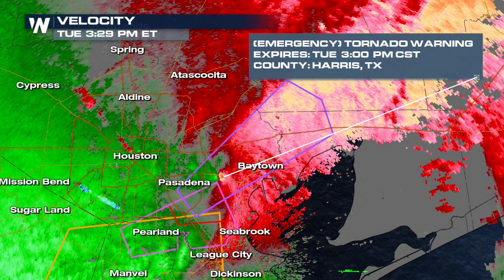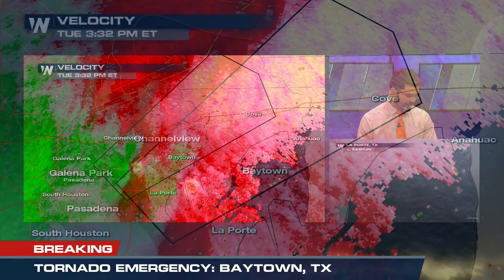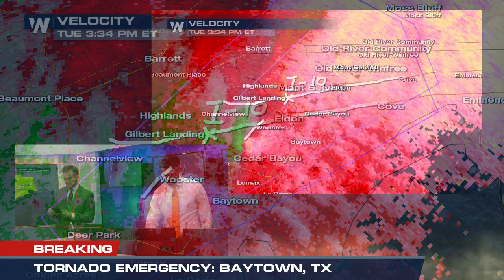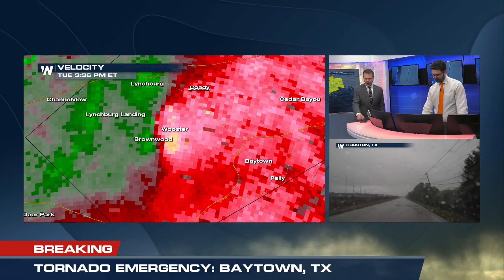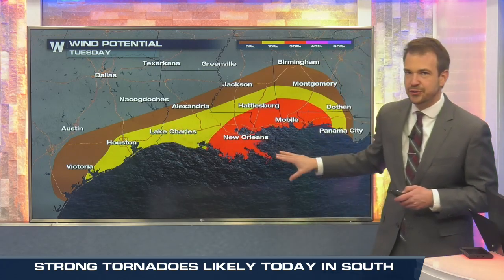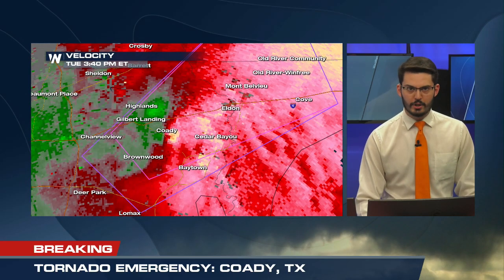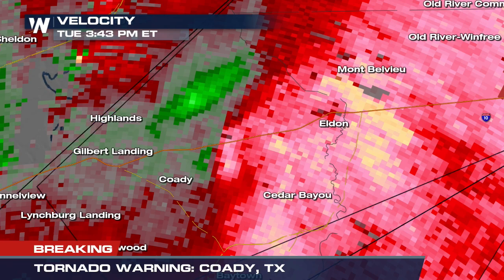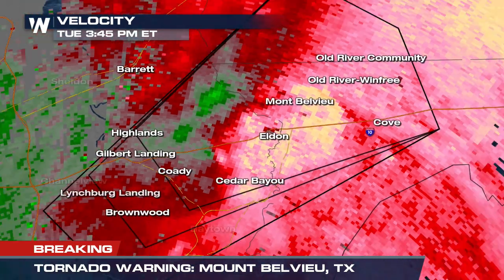COVERAGE: Tornado Emergency outside of Houston, TX | Jan 24, 2023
A tornado Emergency was issued for the SE side of the Houston Metro. A violent, damaging tornado lofted debris as it tore through several communities such as Genoa, Deer Park, and Brownwood. Damage to homes, businesses, and large structures has already been reported.

This was the first Tornado Emergency issued for the Houston metro by the NWS Houston forecast office.

We at WeatherNation decided to remain with the Emergency warning for its duration, Meteorologist Dave Holder joined me and gave additional insight to the warning and the areas impacted.

You can download the WeatherNation app for Apple and Android from their respective app stores and watch live for free.